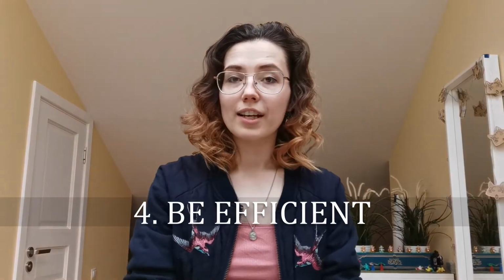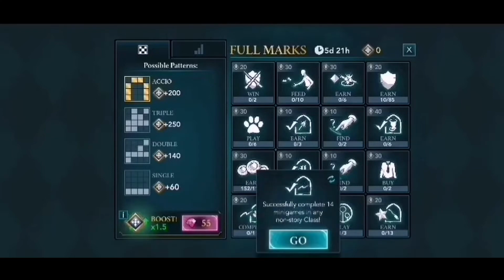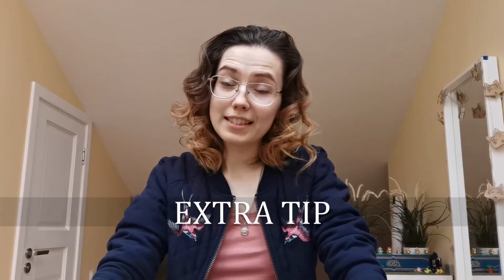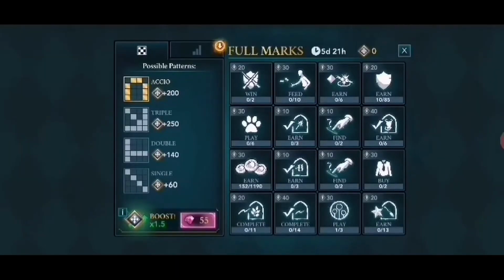HOGWARTS MYSTERY // 5 TIPS TO BEAT FULL MARKS EVENT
If you want to follow me on other social media, you can check out my: